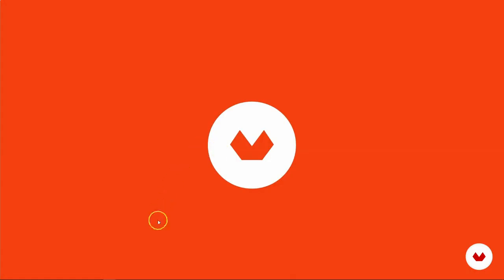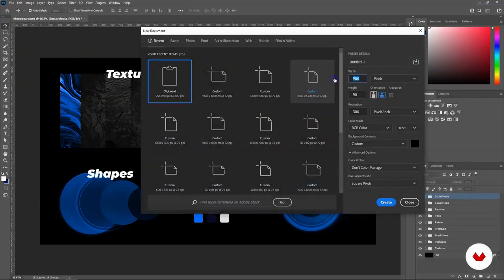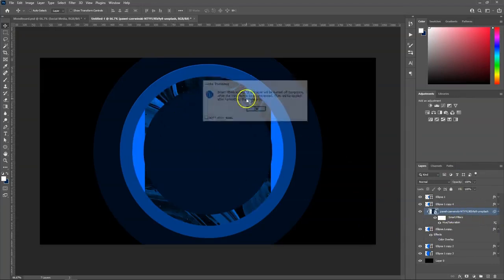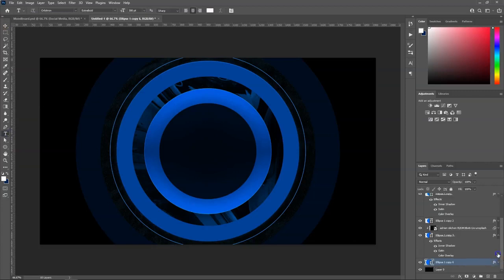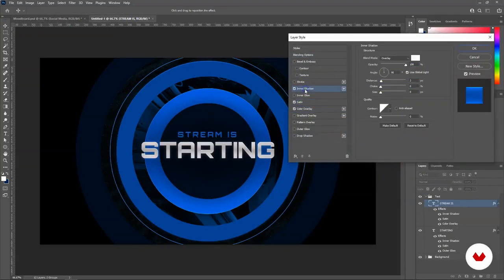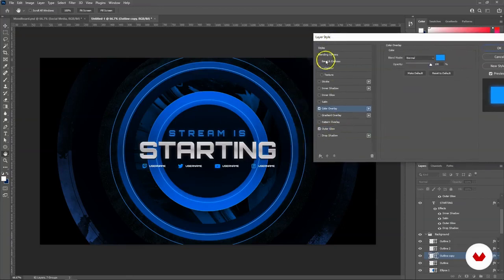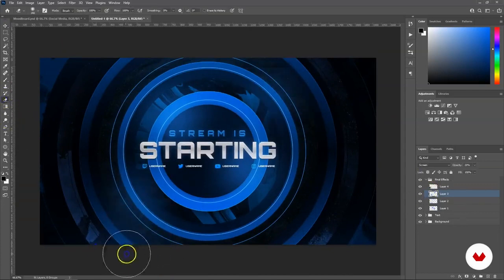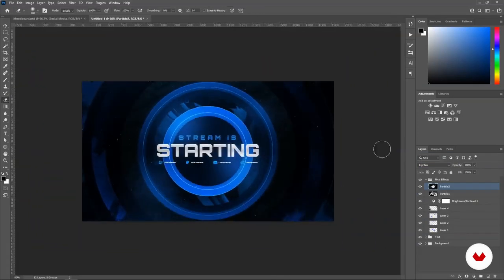06 Creating the First Scene